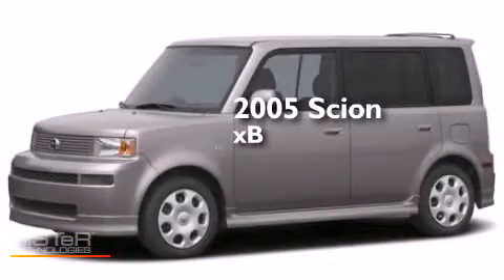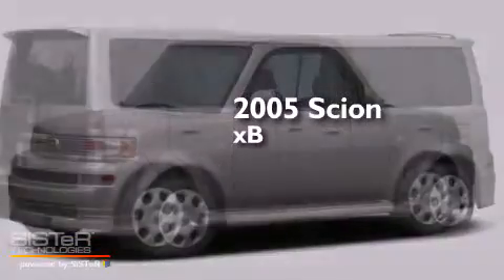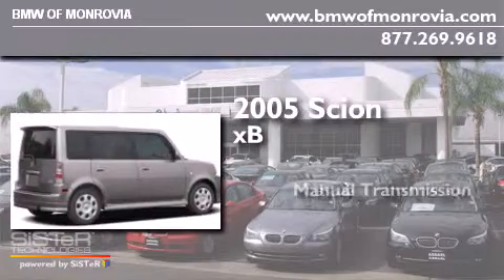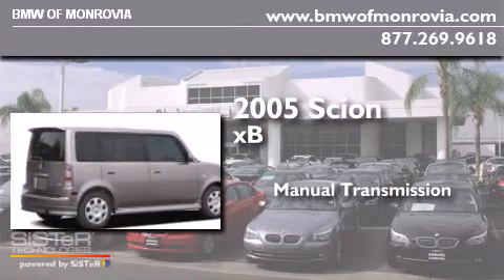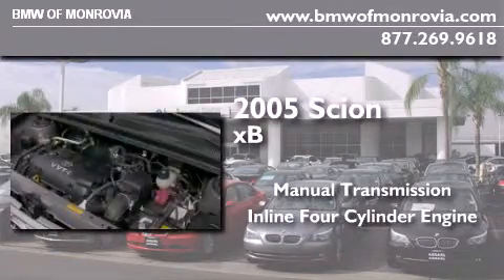2005 Scion xB Monrovia CA 91016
We've been honored to serve the Monrovia CA area , we promise that your experience at our dealership will exceed your expectations ! Year : 2005 Make : Scion Model : xB Engine : 1.5L I-4 cyl Trans . : Manual Exterior : Blue Miles : 137,082 Interior : Dark Charcoal BMW of Monrovia 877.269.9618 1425 S. Mountain Ave. Monrovia , CA 91016 Pre-Owned 2005 Scion xB Monrovia CA